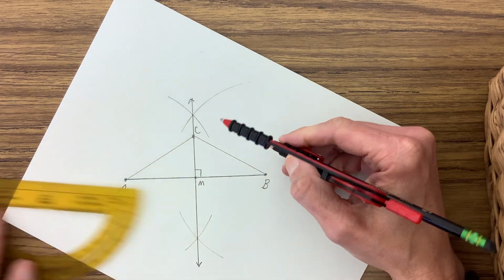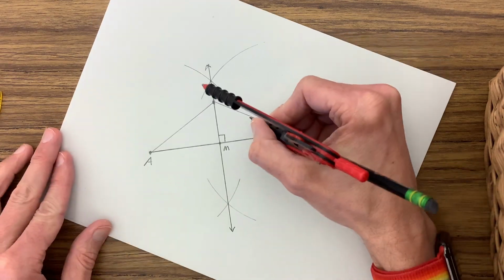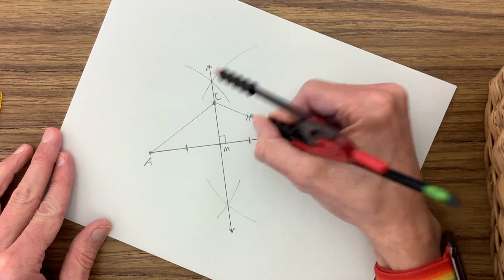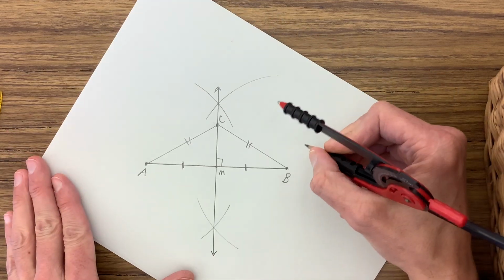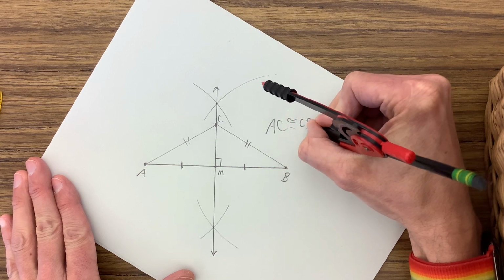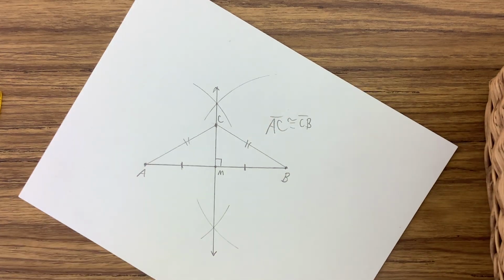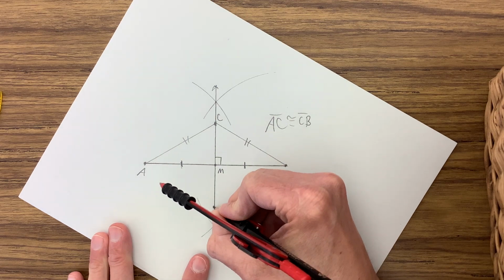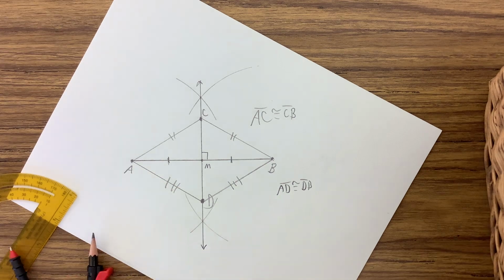Perpendicular Bisector Construction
How To Construct a Perpendicular Bisector using a compass and straight edge.